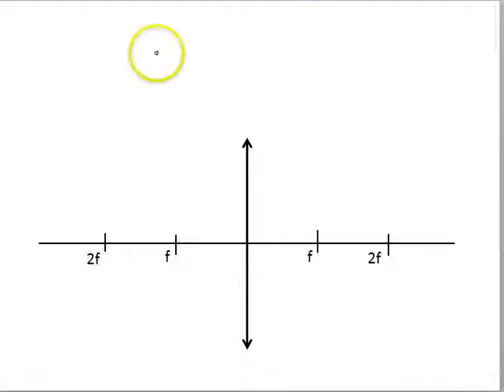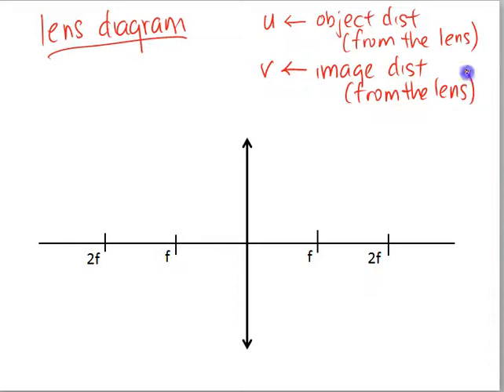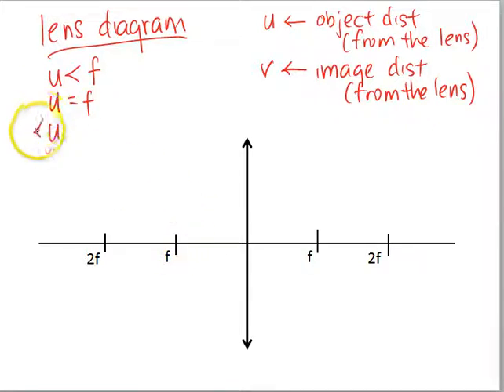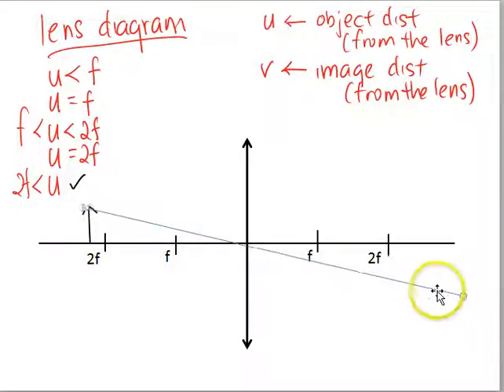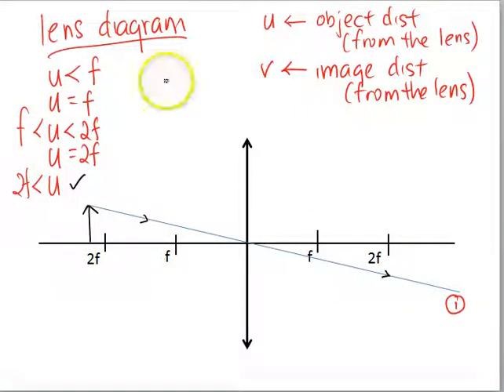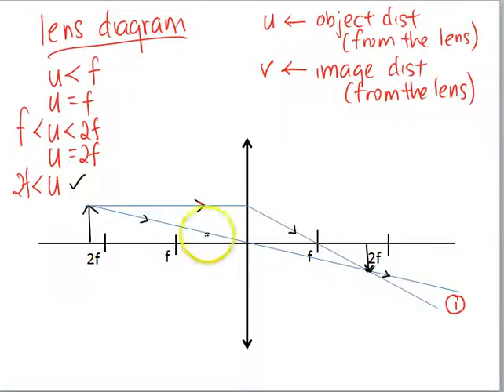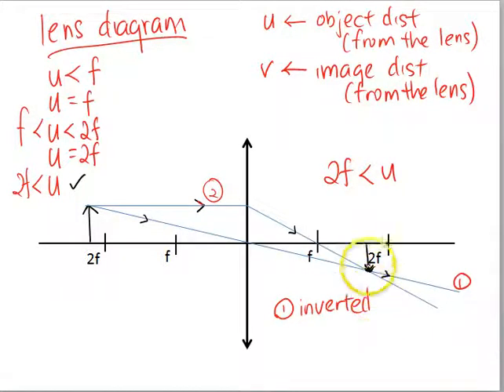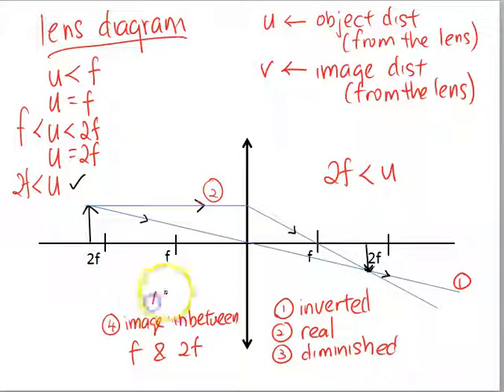Light Part 13) Lens u(g)2f